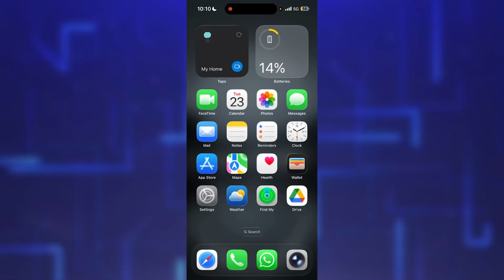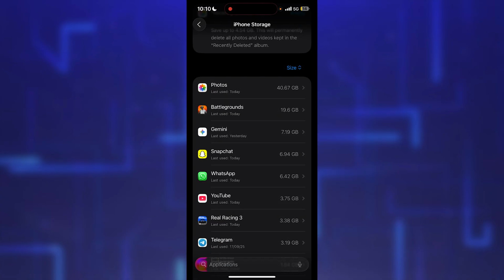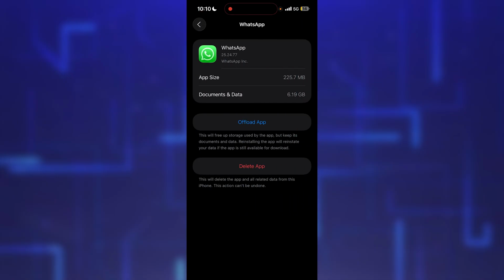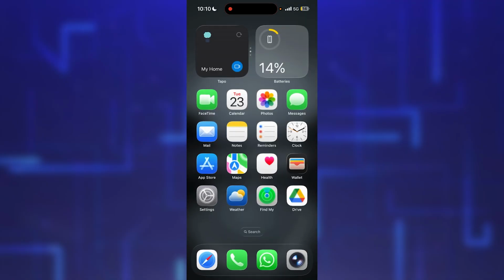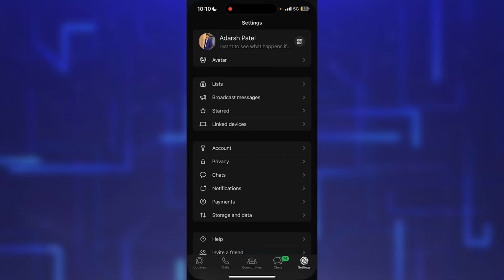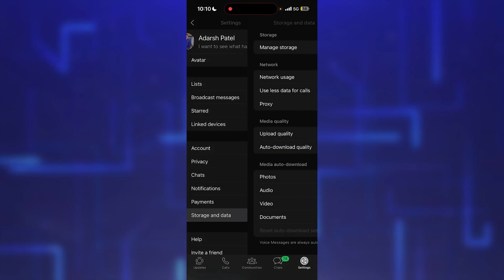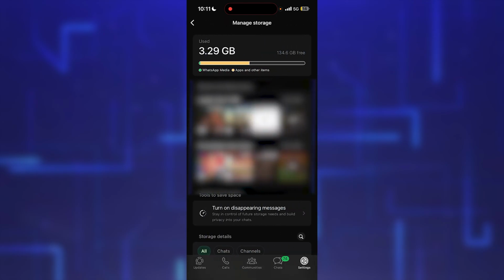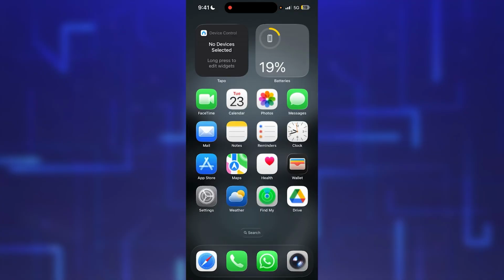How to Fix Whatsapp Consuming Lots of Space on iPhone [easy]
The easiest and most effective way to fix WhatsApp consuming excessive storage on your iPhone is to use the app's built-in storage management tool by going to WhatsApp Settings  Storage and Data  Manage Storage, which neatly organizes all your media, allowing you to quickly review and delete large files (over 5MB) and media forwarded many times, and you can also go into individual chats to selectively remove unnecessary photos, videos, or documents from the biggest space-consuming conversations.